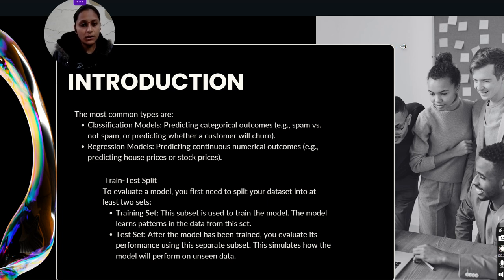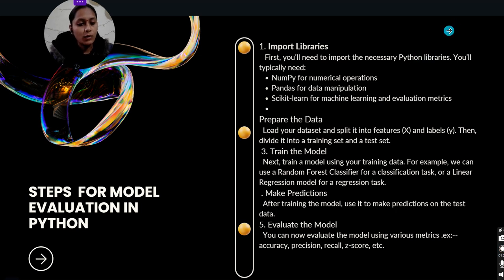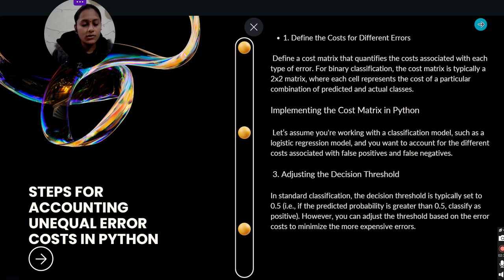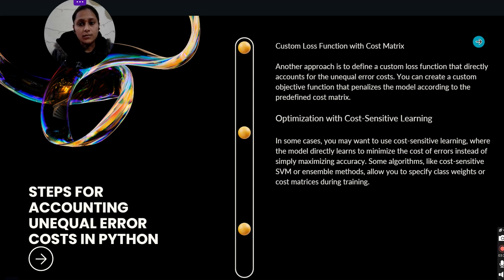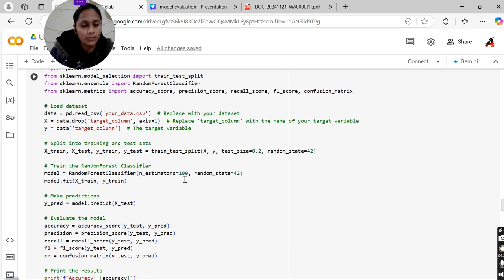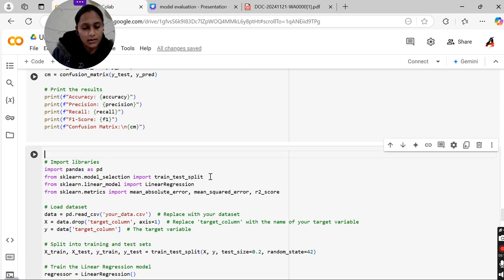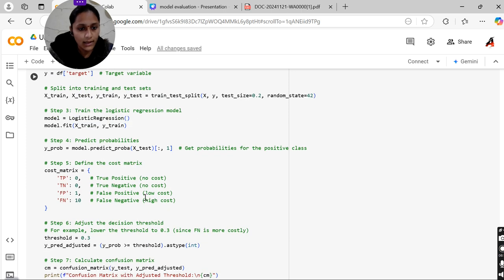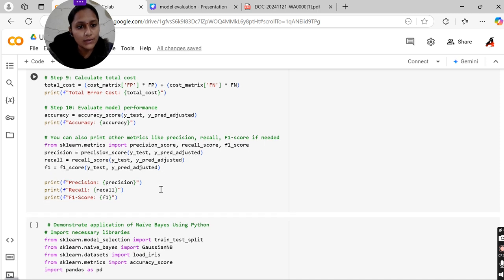Model Evaluation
THIS VIDEO COVERS # MODEL EVALUATION # PARAMETERS OF MODEL SELECTION # PRECISION # ACCURACY # RECALL # STEPS OF MODEL EVALUATION # UNEQUAL ERROR COST # STEPS TO ADJUST UNEQUAL ERROR COST